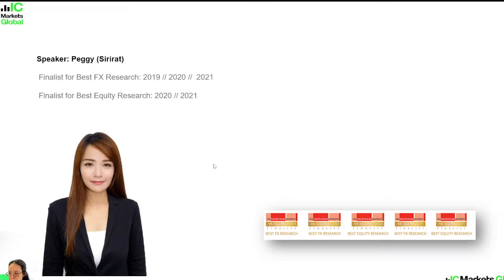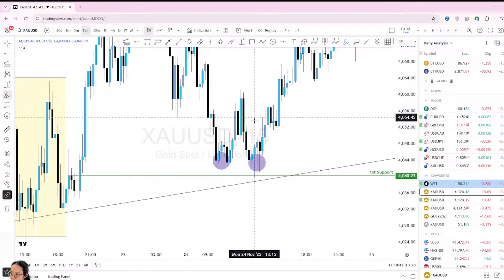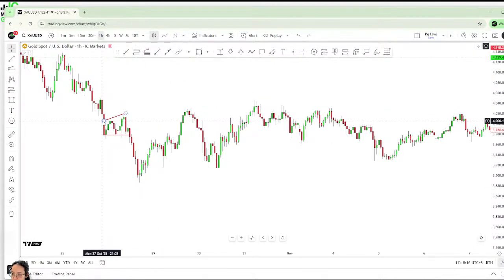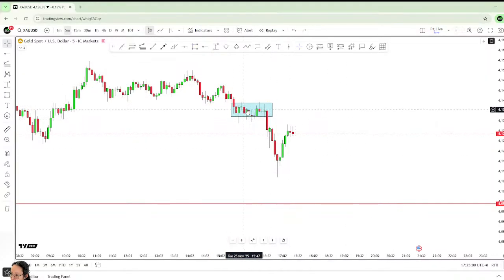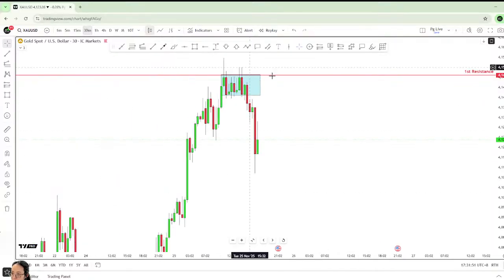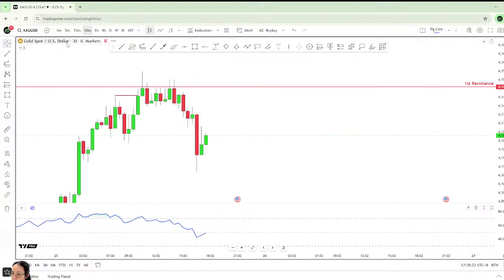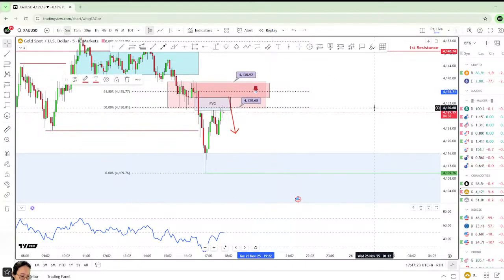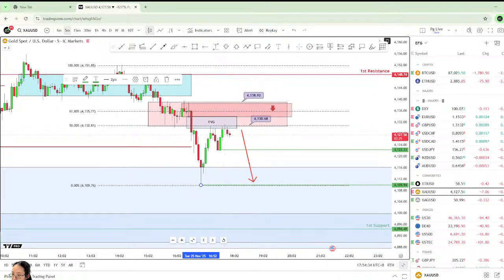Powerful chart patterns (1/2) | Peggy Srikitsadarom | 25 November 2025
"- What are chart patterns?
- Top 3 reversal chart patterns
- Incorporating them into a strategy"